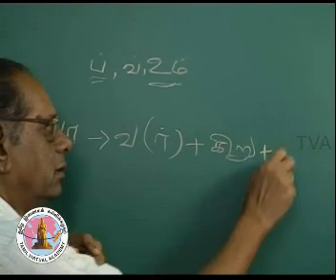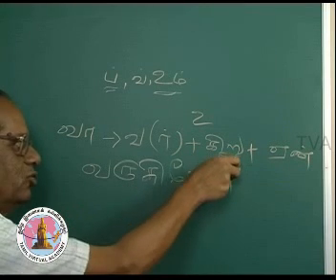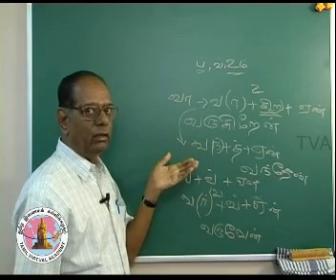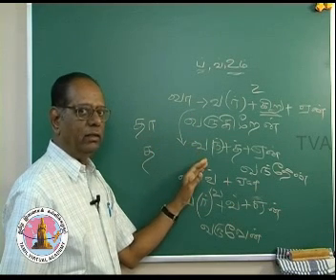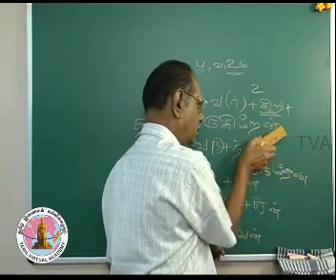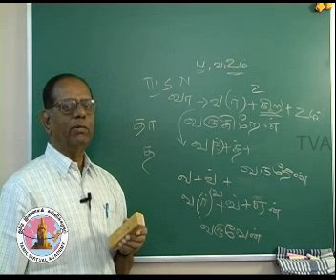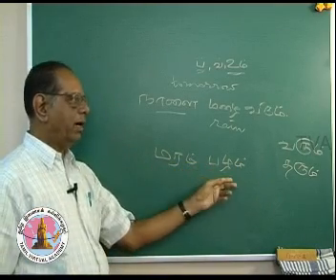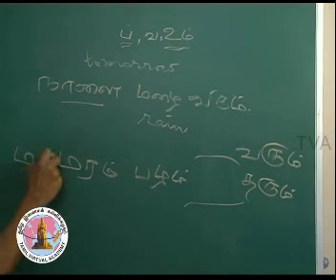LEARN TAMIL PART-65